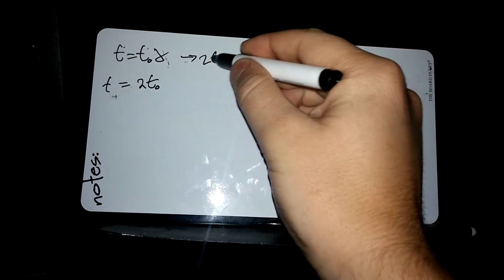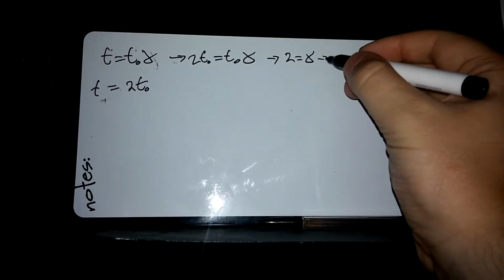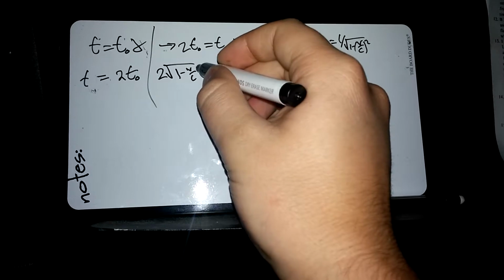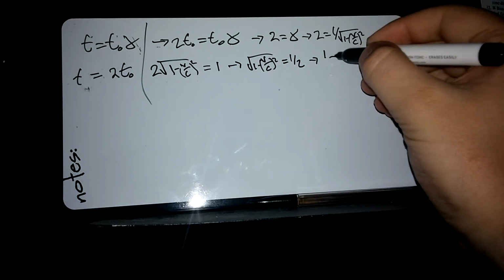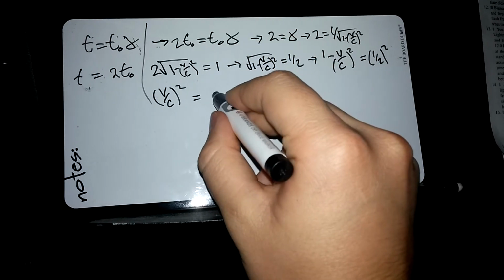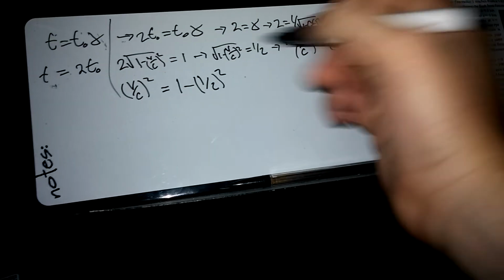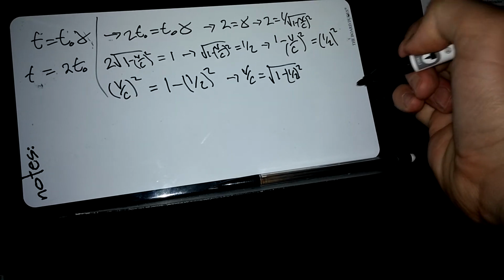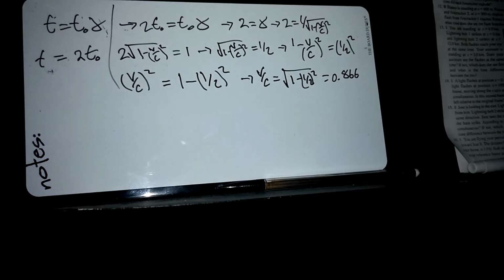Physics 2. Ch 27, problem 18.